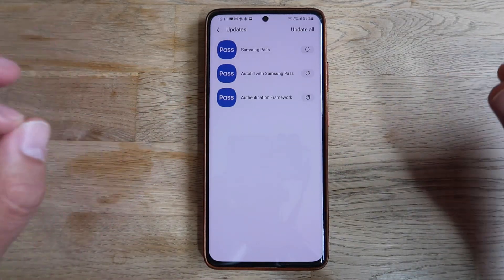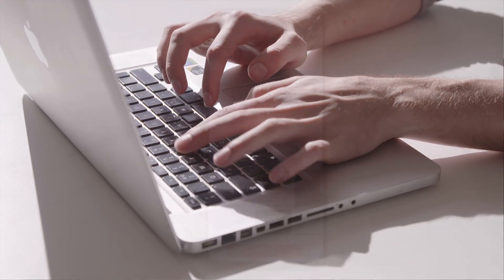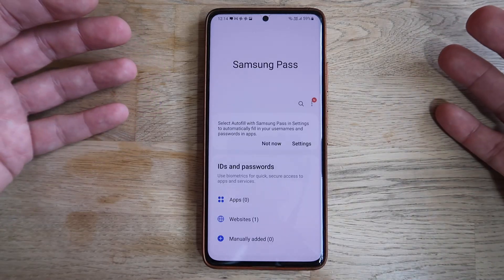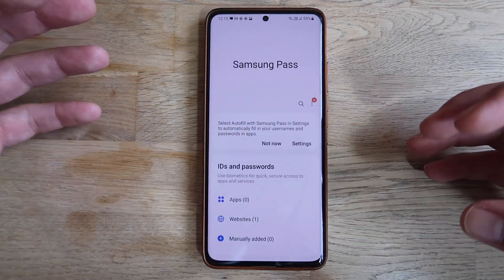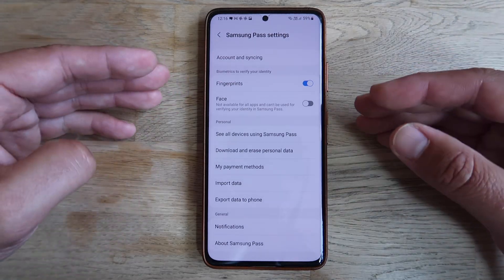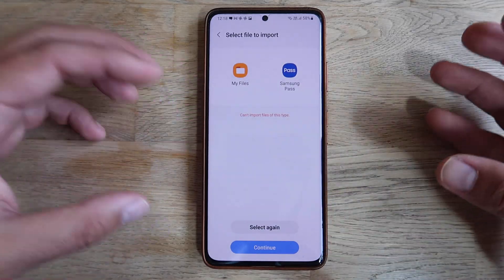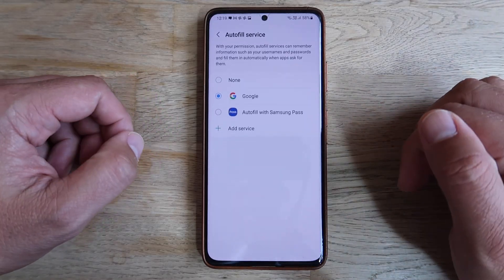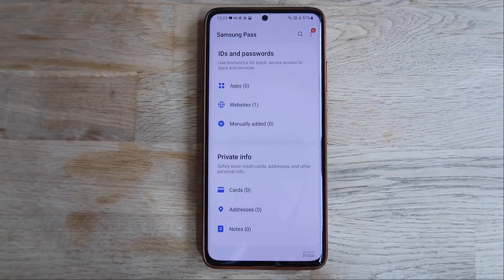Samsung Pass - New Version - Explained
Samsung updated Samsung Pass, Samsung Autofill and Samsung Authorization framework.

Check this video to understand more about Samsung Pass!